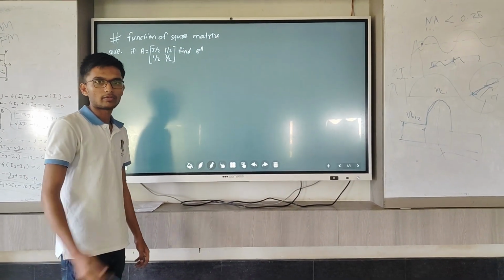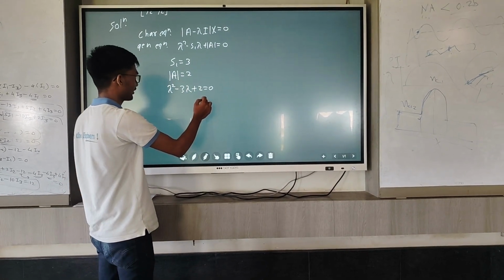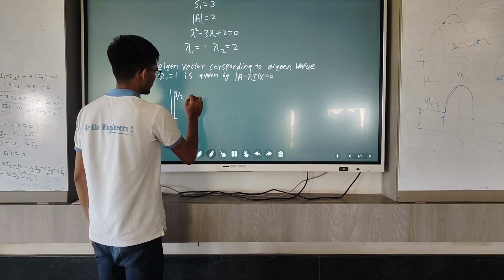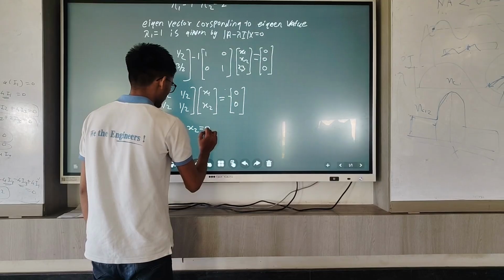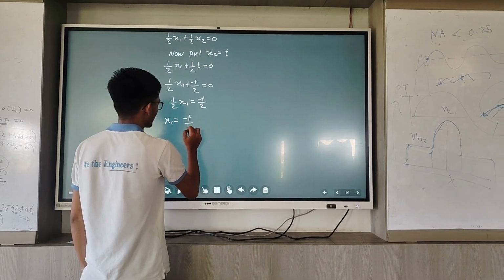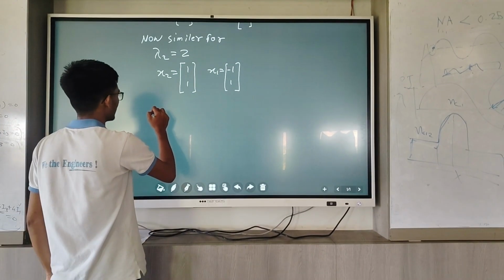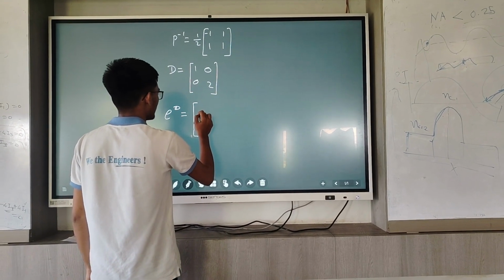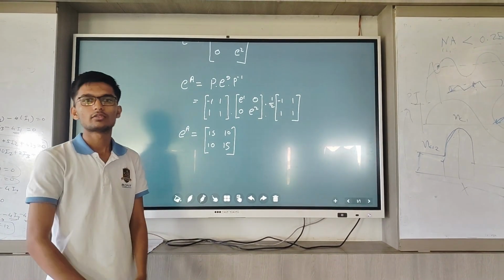Function of square matrix.